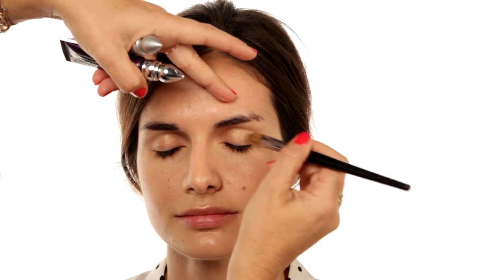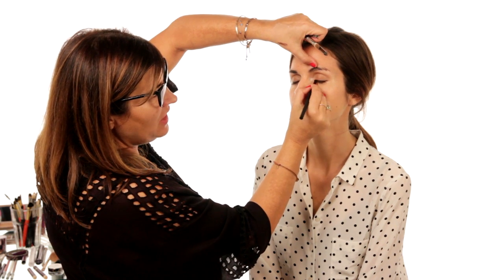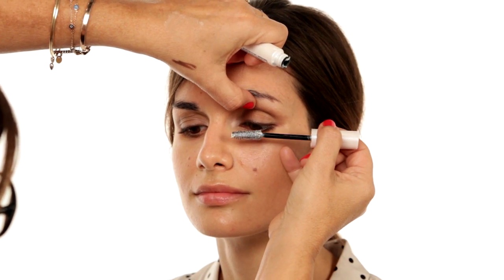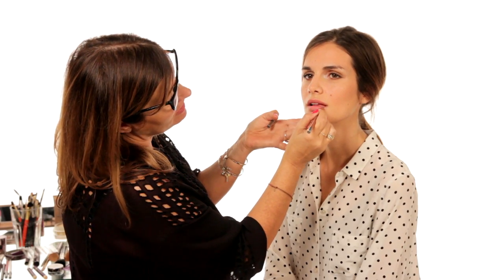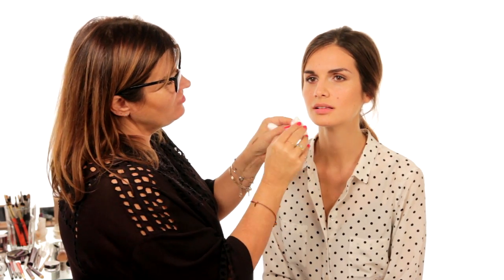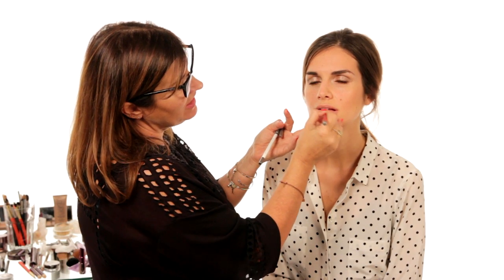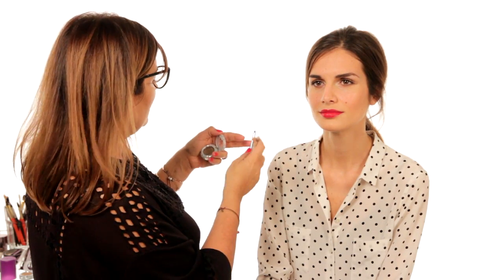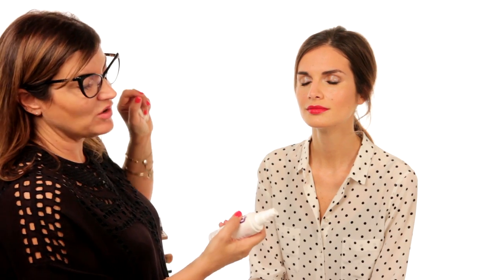Office to evening makeup with makeup artist Liz Pugh | Get The Gloss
Makeup artist Liz Pugh shows us how to transform our makeup from office to party.

DAYTIME OFFICE LOOK

Prep the skin using Urban Decay’s Complexion Primer Potion – Brightening & Tightening, £19 and follow with the Urban Decay Naked Skin Weightless Ultra Definition Liquid Makeup, £27 This foundation can be built upon, making it perfect to strengthen your look for the nighttime.

Liz then applied the Urban Decay Eyeshadow Primer Potion, £16 to keep the eyeshadow in place all day and evening. It also supplies the perfect base. Next, Liz took the Urban Decay Naked Palette, £37 and applied Naked, a beautiful taupe shade, over the entire lid. She then applied Virgin to the inner corners to open the eyes and Hustle along the lashline.

To add some more definition, Liz took Urban Decay’s 24/7 Glide-On Eye Pencil in Corrupt, £13.50 to fill in any gaps between the skin and lash line. Feed and smudge the liner into the lashes to avoid having any hard lines. Apply a small amount to the outer corners under the eye and blend this out again to avoid hard lines.

Take the shade Naked from the Urban Decay Naked Palette again and apply it to the brow bone as a highlight for a wash of shimmer. Using the same shade, apply eyeshadow into the socket and blend to lift the eyes and enhance your natural features.

Curl your lashes and apply Urban Decay Subversion Lash Primer, £15 to build up and condition the lashes. Then apply Urban Decay Perversion Mascara, £17 on top for beautifully full lashes.

Apply Urban Decay’s Naked Skin Ultra Definition Pressed Finishing Powder, £22 (Liz used the shade Medium Light) to the skin and follow with Urban Decay Naked Flushed in Strip, £22 to the temples, cheeks and jawbone. Liz recommends applying this in a half figure of 8.

Next, Liz used the 24/7 Glide-On Lip Pencil in Naked, £13 and filled in the lips all over. This will help to make the lipstick last and you won’t be left with colour around the edge. She then applied Urban Decay’s Revolution Lipstick in Naked2, £15

If you have time, then fill in your brows as it makes a big different to the look. Brush your brows upwards and fill in using a brow powder for a more natural look. Liz used the Urban Decay Brow Box in Brown Sugar, £19

EVENING LOOK

If you have any lipstick on at the end of the day, remove it and apply foundation over the lips to kill any natural colour in the lips to bring out the truer colour in the bullet. Liz used Urban Decay Naked Skin Weightless Ultra Definition Liquid Makeup again, as this is a buildable foundation, so it’s easy to build on your foundation over any particular places where it may have faded during the day.

Liz then took the Urban Decay Moondust Eyeshaow in Space Cowboy, £14 as it’s a gorgeous colour. To make it look molten, she spritzed the Urban Decay All Nighter Long Lasting Makeup Setting Spray, £20 on the back of her hand and mixed it with the eyeshadow. Using your finger, apply it to the lid and use a brush for the corners.

Next, fill in your lips with a lip pencil so that you’ll always have colour on throughout the night. Liz used the Urban Decay 24/7 Glide-On Lip Pencil in 69, £13 and softened the edges with a finger and brush. She then finished the lips with Urban Decay Revolution Lipstick in F Bomb, £15 and made sure to get right into the corners. Remember to blot and re-apply.

Once you’ve finished the lips, you can see what else your face needs. Liz decided to apply more to the eyes. She took the Urban Decay Moondust Eyeshadow in Diamond Dog, £14 and, again, mixed this to some fixing spray and applied it along the lash line.

Next, clean up under the eye with some concealer. Liz used the Urban Decay 24/7 Concealer Pencil in NSA, £12 Liz used Urban Decay Naked Flushed in Strip again and then used the highlighter along the top of the cheekbones. Finish the look with an All-Nighter Makeup Setting Spray.

Credits:
Makeup by Liz Pugh at Premier Hair and Makeup
Hair by Leigh Keates at Premier Hair and Makeup
Model: Giulia at Union Models
Director: Susannah Taylor
Beauty Assistant: Hanna Ibraheem